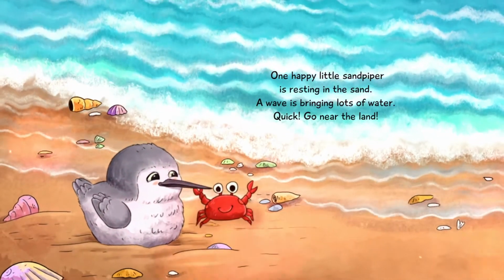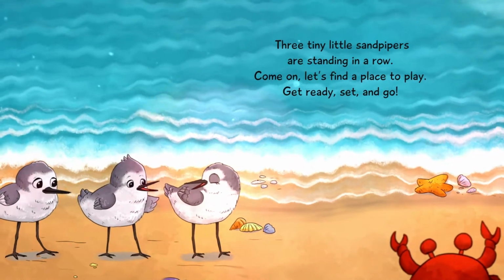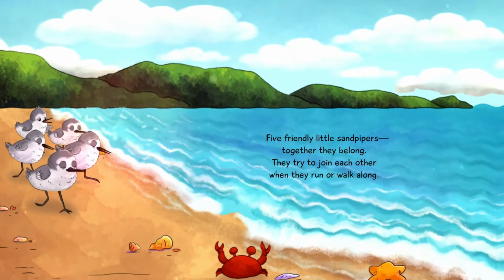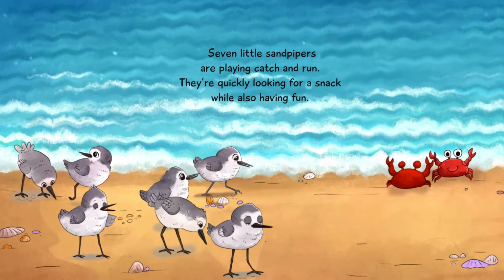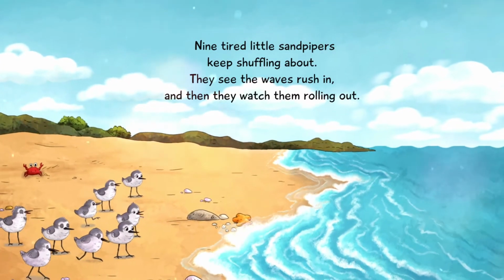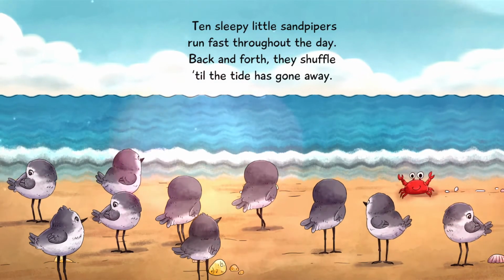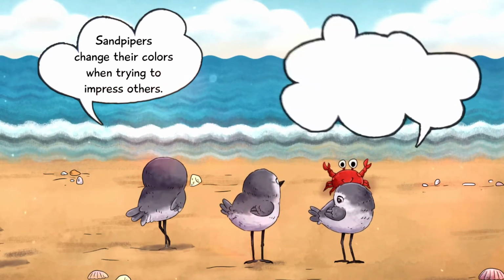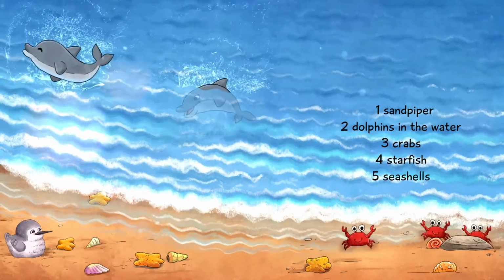Ten Little Sandpipers by Kim Ann - Videobook For Kids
These birdies love playing on the beach. But how will they know when it’s time to go home? Find out in this enchanting videobook for children.

Ten Little Sandpipers is another charming and best-selling Children's Book by Kim Ann, the author of the Goldy The Puppy Series, Ruby The Rainbow Witch: A Picture-Perfect Rainbow Day, Ruby The Rainbow Witch: The Lost Swirly Whirly Wand, Where Do Elves Go On Vacation? and many more.

Ten Little Sandpipers is a gorgeous children’s picture book aimed at youngsters learning to count. If you or your child like cute animals, upbeat adventures, and celebrating the beauty of nature, then you’ll love Kim Ann’s sun-soaked story.

Ten little sandpipers run in and out of the waves. Every day they wake up bright and chirpy, eager to see the sun sparkling on the sea. And whenever the surf retreats, they rush back in for a snack!